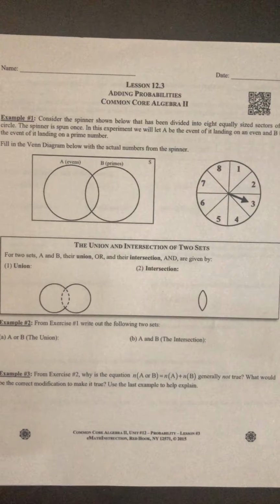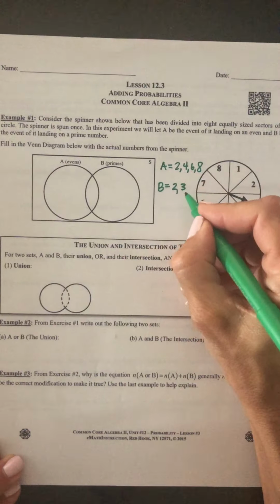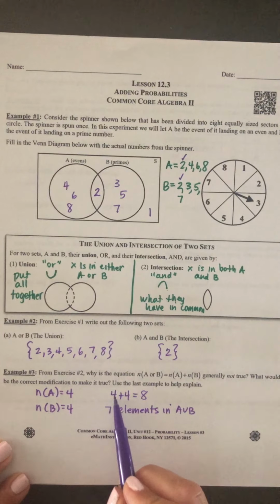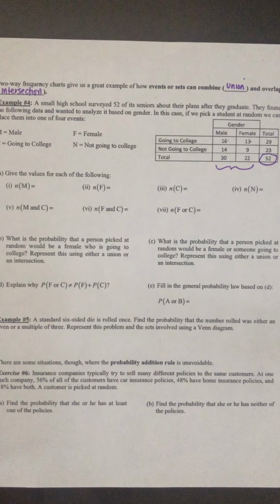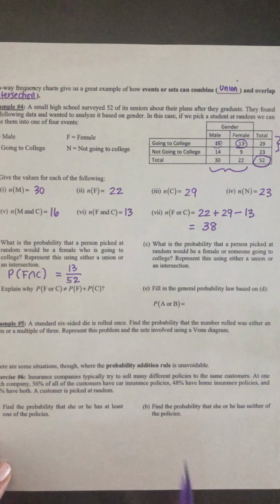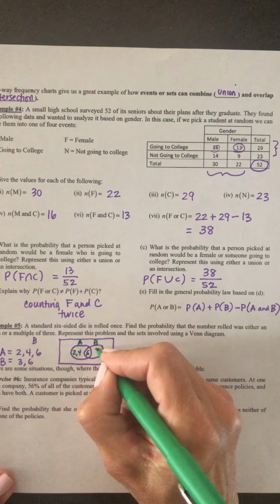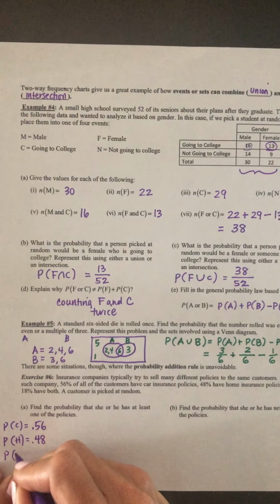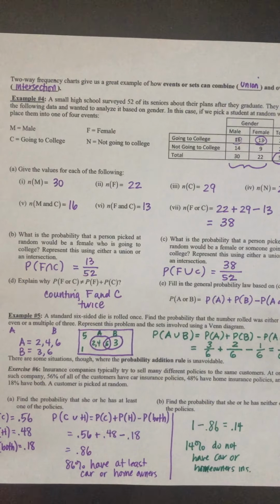12.3 adding probabilities video